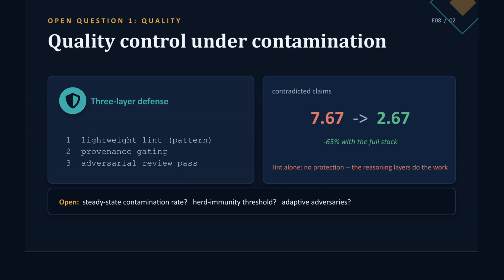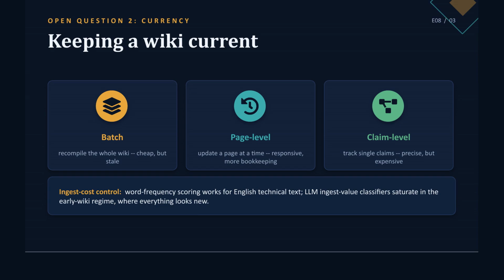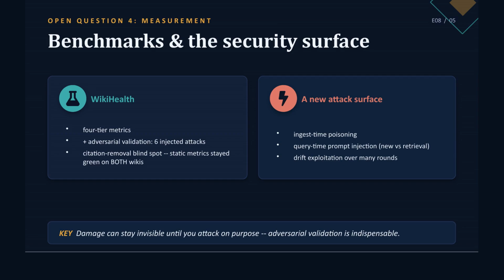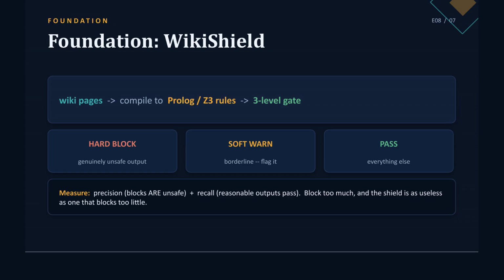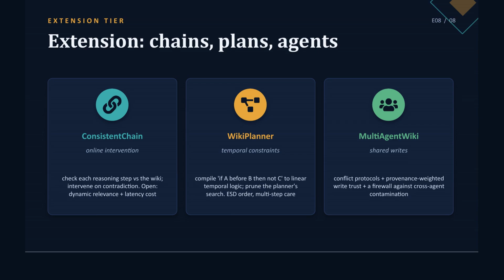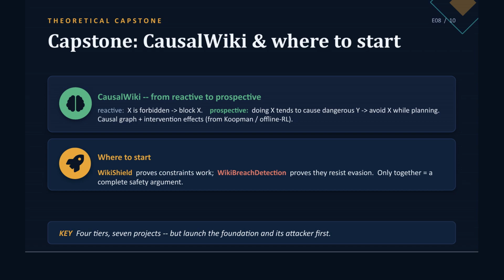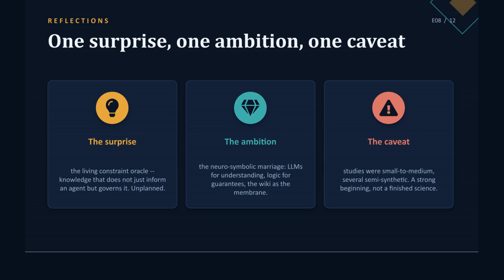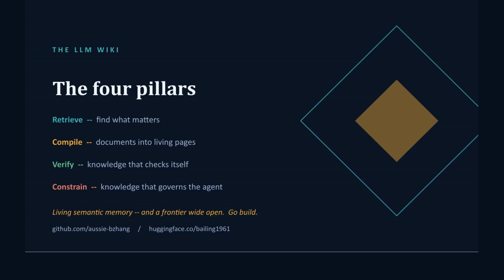E8 A Research Agenda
Episode 8 – A Research Agenda | Turning Limits into Experiments (LLM Wiki Series Finale)

This final episode of the LLM Wiki series transforms the system’s known limitations into a structured research agenda. Instead of presenting answers, it outlines the next set of open problems that must be addressed to make LLM Wikis scalable, secure, and fully operational.

We explore key research directions including adversarial contamination defense, dynamic update strategies, multi-agent memory coordination, and the design of rigorous benchmarks for persistent knowledge systems. The episode also proposes a four-tier program—foundation, extension, hardening, and theory—for building constraint-driven AI systems.

The central message: the limits of LLM Wikis are not failures, but the beginning of a real research program.